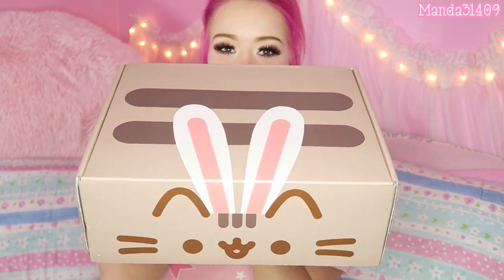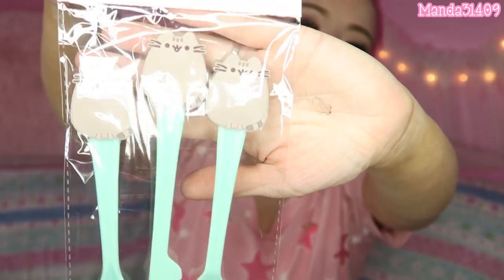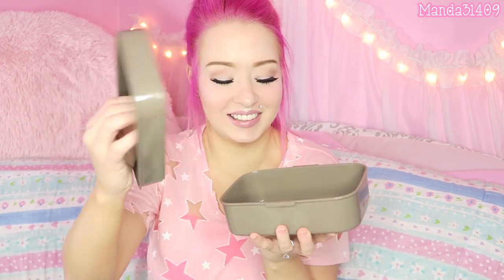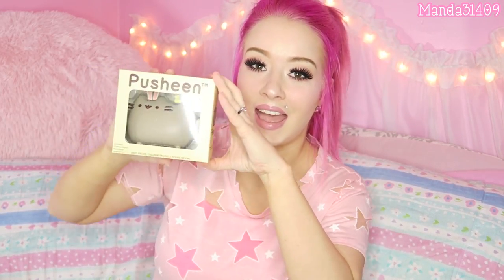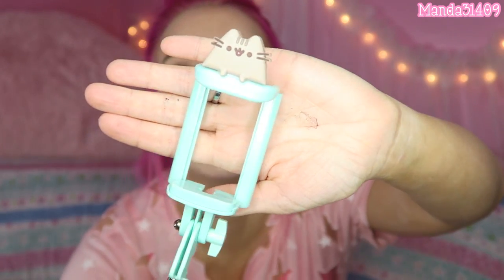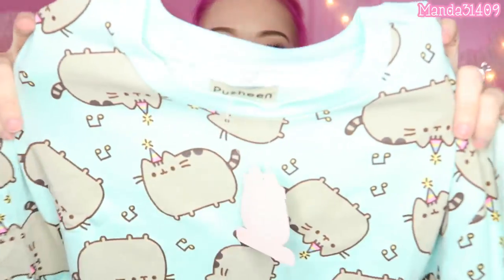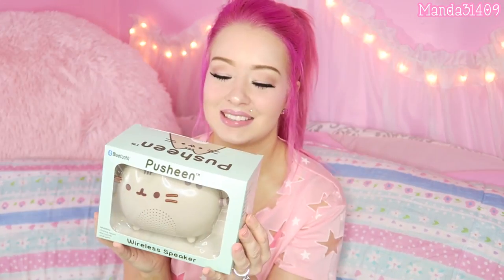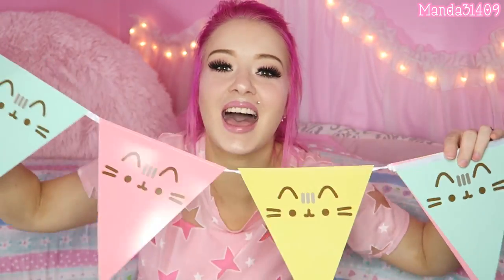Spring Pusheen Box Unboxing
Vlog Channel:
Periscope: @Manda31409

♥FILMING/VIDEO INFO♥
•Camera:
Canon Powershot G7x
•Lighting:
45W Fluorescent 14" Ring Light